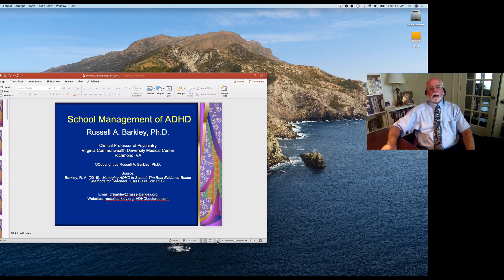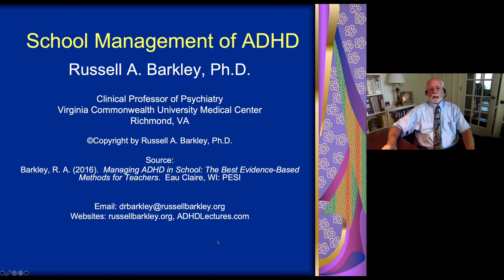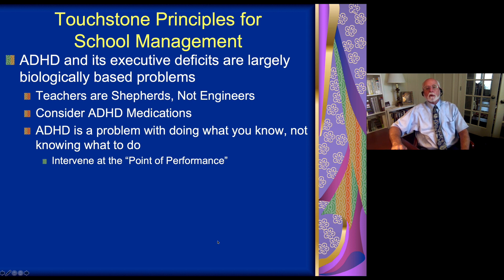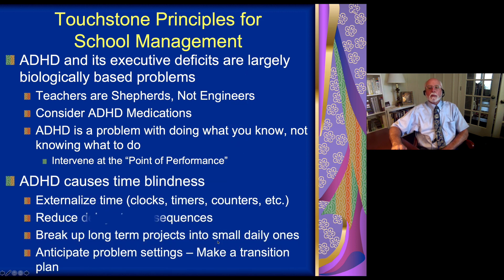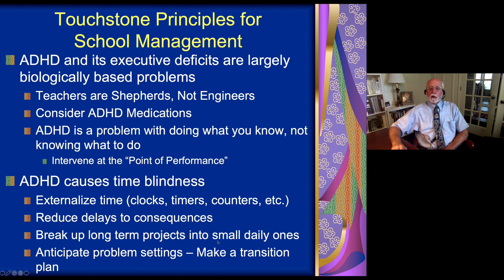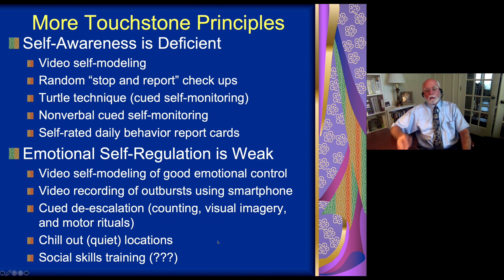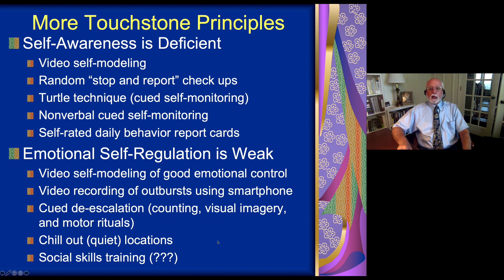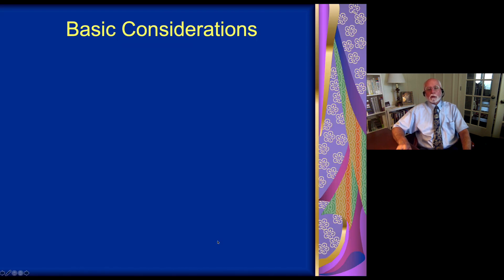Managing ADHD in School - Part 1 - Touchstone Principles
Education is the most prevalent domain of impaired major life activities associated with ADHD in children and teens with more than 90% of them having significant problems functioning effectively in this setting.  School is also the most seriously impaired domain relative to all other domains such as family, peer, and community functioning.  Mental Health professionals therefore are routinely called upon to advise families and educators on the most appropriate methods for managing ADHD related symptoms, behavioral problems, and academic performance difficulties in school settings.  This lecture contains more than 80 recommendations for school management strategies to deal with ADHD children and adolescents.
This lecture is based on Dr. Barkley’s book for educators (and parents) of the same title.  It provides a brief review of ADHD as a disorder of executive functioning and self-regulation.  It then discusses a variety of management methods for dealing with the problems that ADHD poses in school and that are consistent with this theory of ADHD.

Part 1 reviews the touchstone principles for managing ADHD that are based on the view that ADHD is a disorder of executive functioning and self-regulation.